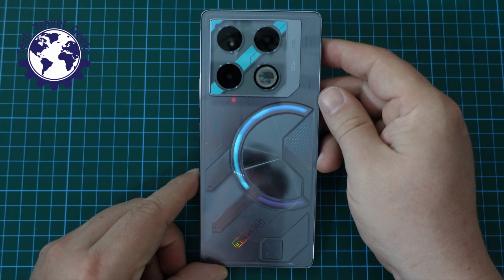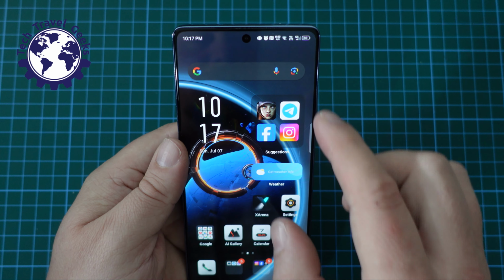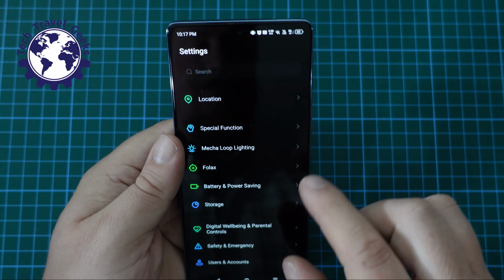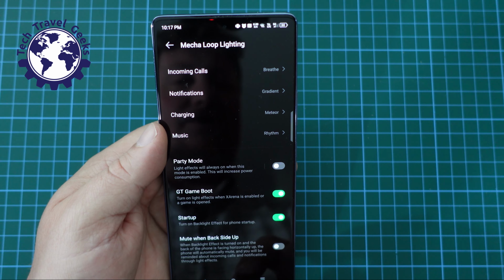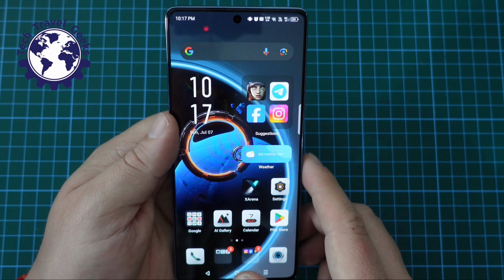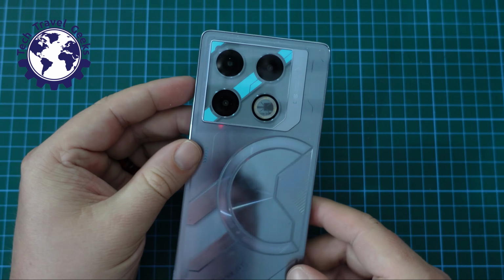How To switch Party Mode ON or OFF on the @InfinixMobileNo1 GT20 Pro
Our Chief Mobile Opinionist, Matteo, walks us through how to switch Mecha Loop Lighting ON or OFF on the Infinix GT 20 Pro.